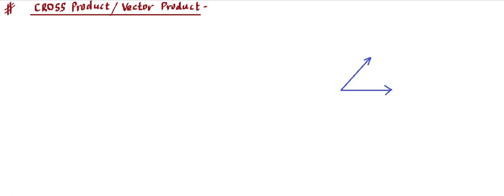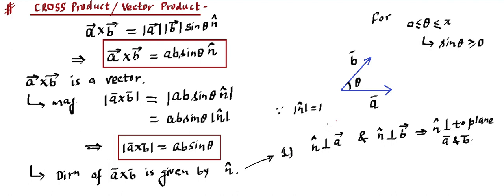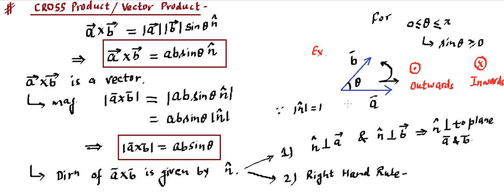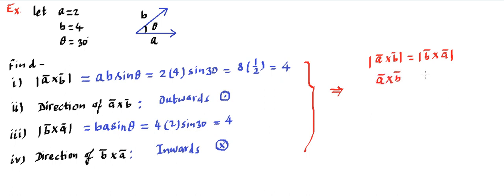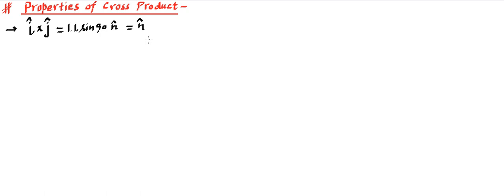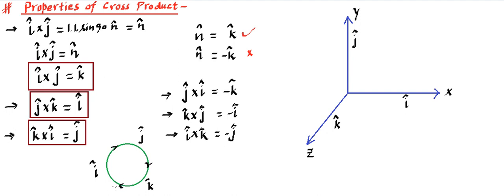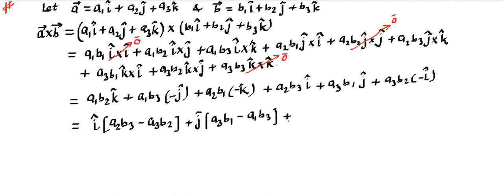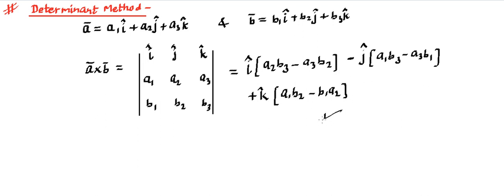Lecture #7 Cross Product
The Cross Product of two Vectors.